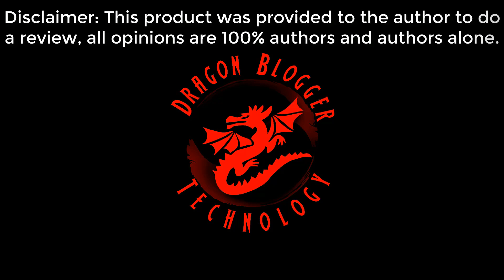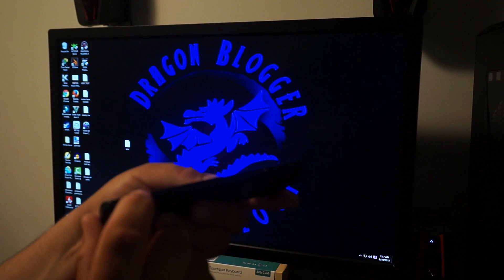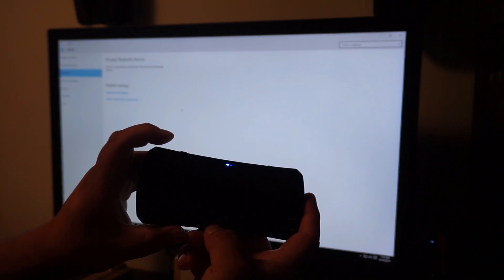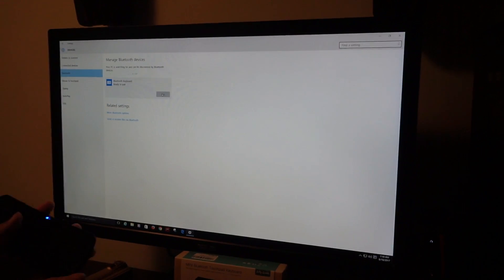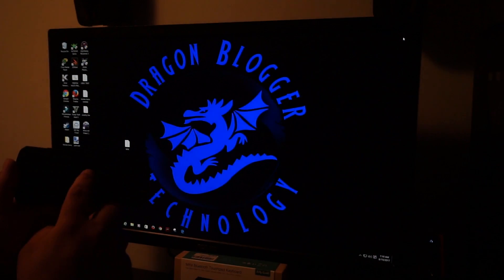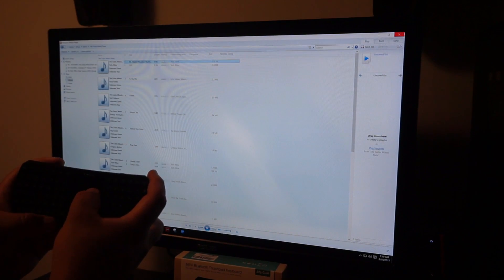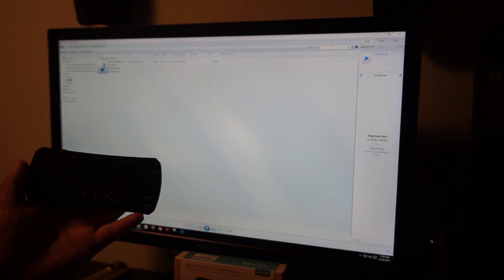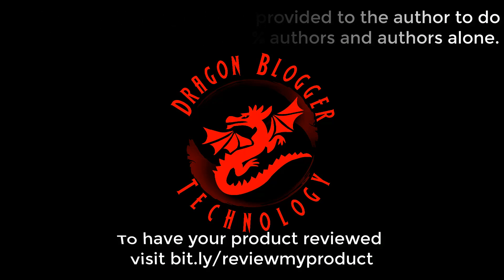Bluetooth Pairing The Jelly Comb Mini Keyboard To Your Computer!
James show us how to pair your Jelly Comb Mini
Bluetooth Keyboard to your computer. This can be done
to almost any device that except bluetooth keyboards.